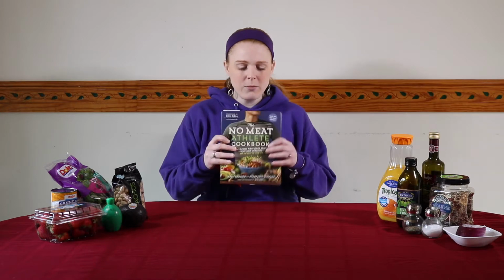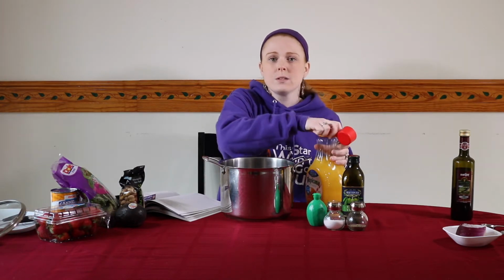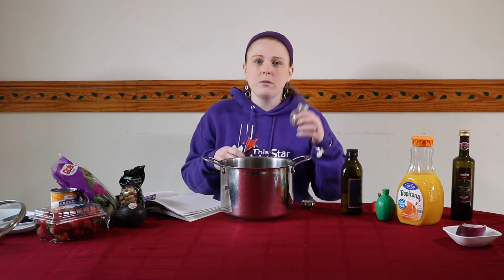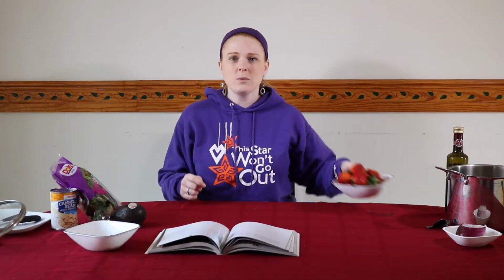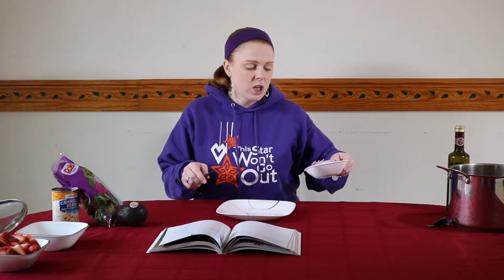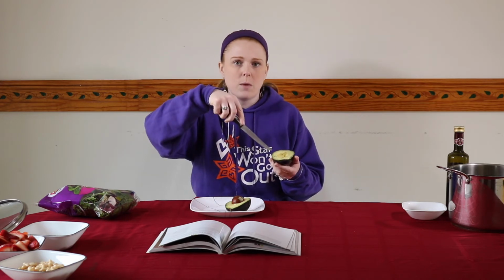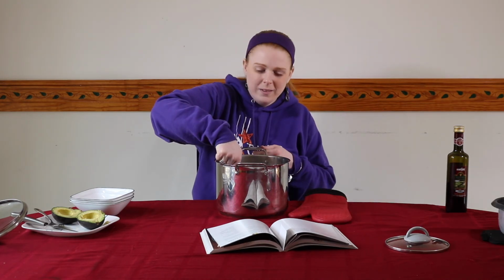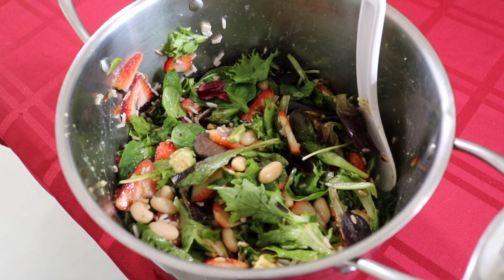WEDA, April 3 (Healthy Cooking)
For WEDA Day 3 we are cooking up something healthy (and delicious!) to eat.  Cook together with us as we follow a recipe for strawberry pistachio salad (trust us, it's good).

Keep working hard!  If you miss a day, don't feel bad, just jump back in!

Here's the recipe that was used:

Strawberry-Pistachio Salad
Ingredients:
1/4 cup (60 ml) orange juice
2 tablespoons fresh lime juice
1 tablespoon olive oil
1/4 teaspoon salt
1/8 teaspoon black pepper
1/2 small red onion (chopped or sliced)
2 cups (290 g) cooked grains, such as barley, cooled
2 cups (290 g) strawberries, hulled and choopped
One 15-ounce (425 g) can cannellini beans, drained and rinsed
1/2 cup (3- g) chopped cilantro (not used in video)
1/2 cup (70 g) roasted, shelled pistachios, chopped (were not chopped in video)
1/2 avocado, diced (1 whole avocado used in video)

Join Team Awesome and become part of the This Star Won't Go Out family!

Join our team of awesome people as we endeavor to raise funds & awareness for This Star Won't Go Out, a non-profit foundation serving families with children diagnosed with life-threatening cancer.

We run, we walk, we bike, we create our own awesome!